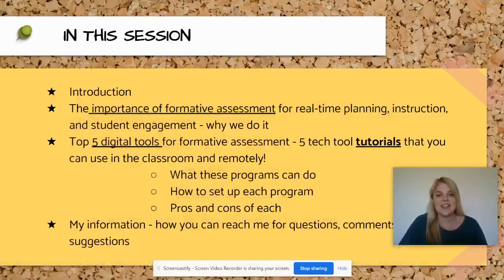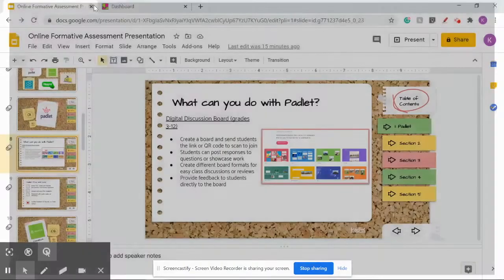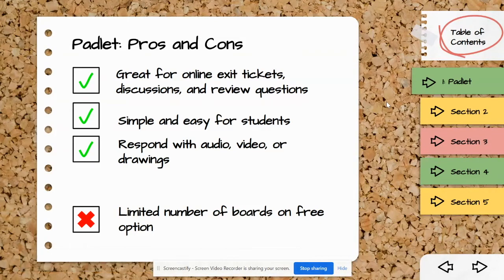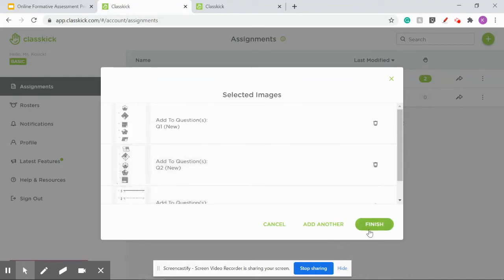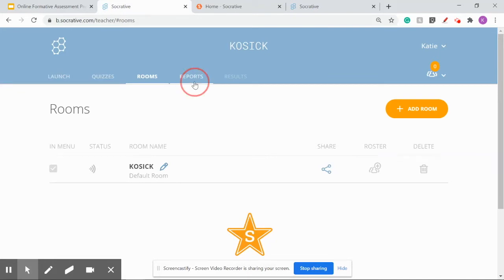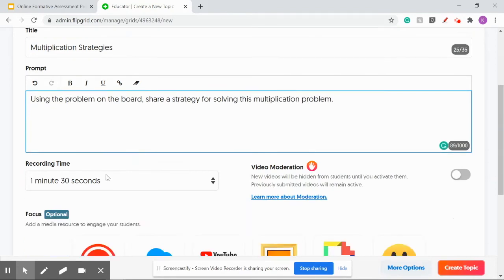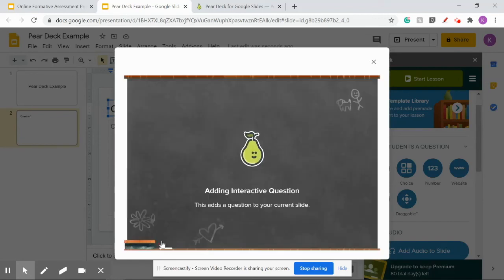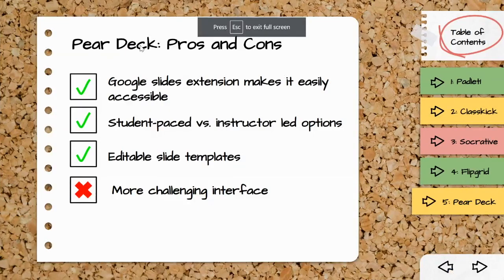Digital Formative Assessment: Tech Tools for Real-Time Assessment in the Classroom and Online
Learn how to use five new digital tools for formative assessment.